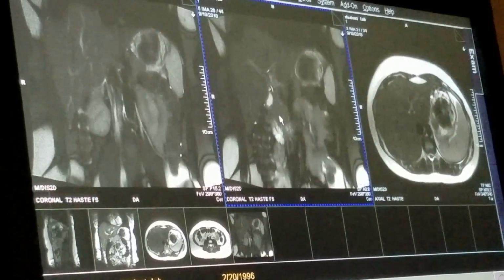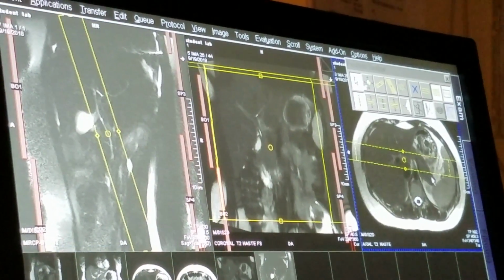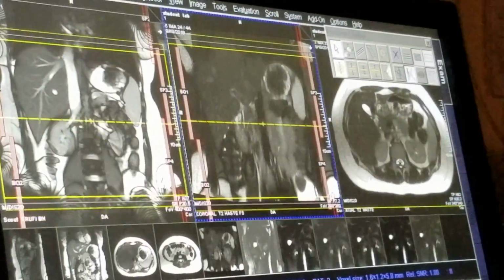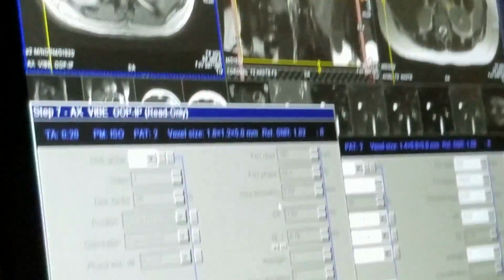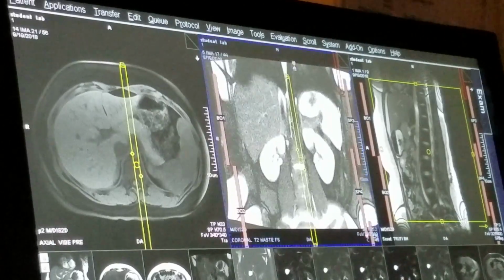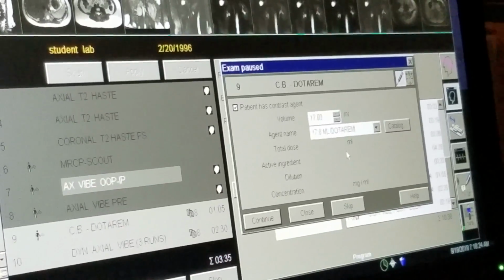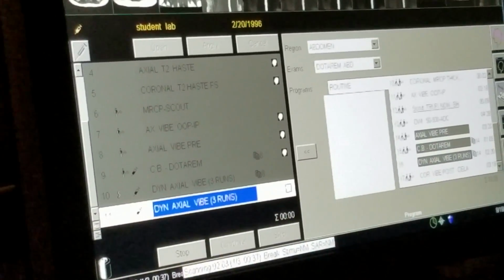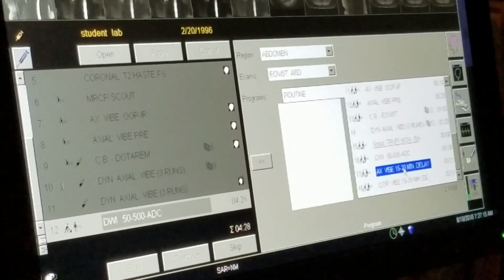School of Medical Imaging MRI Lab - Abdomen Part II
MRCP